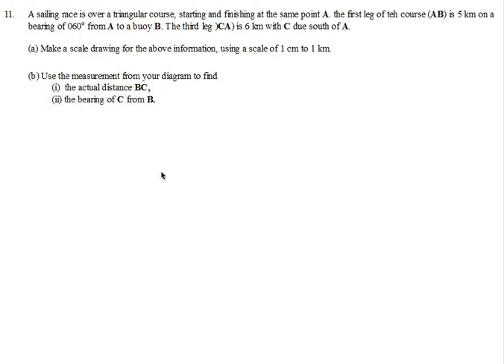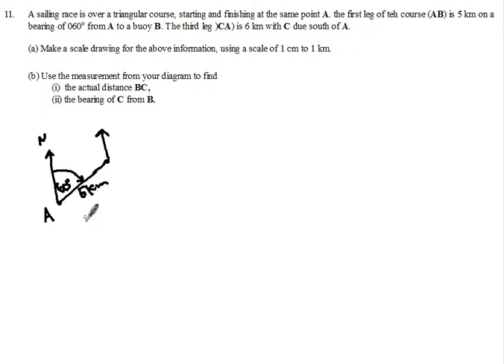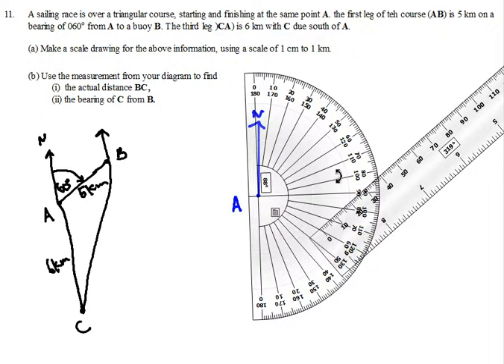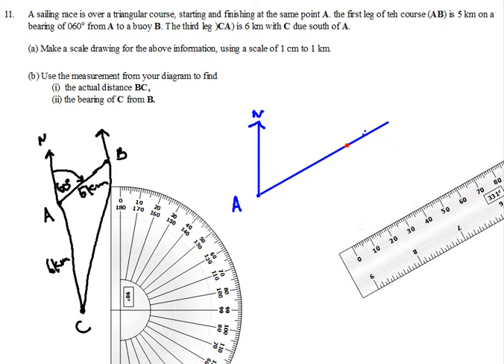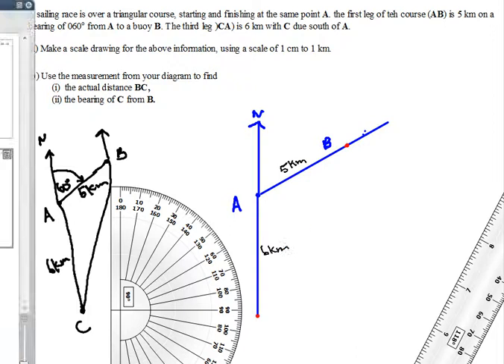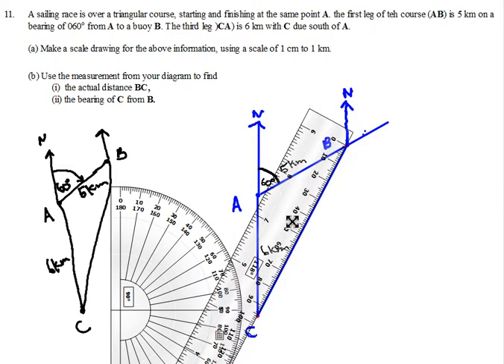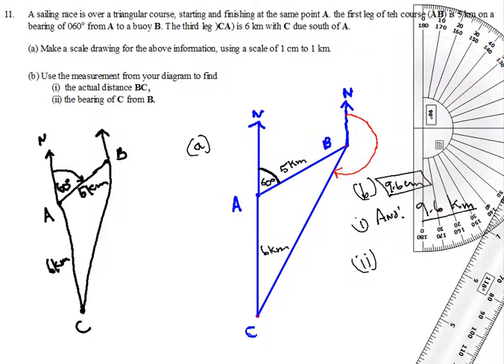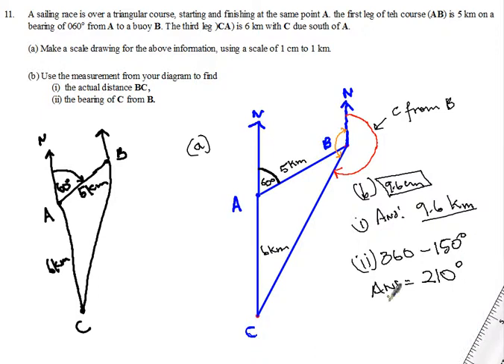2000 P2 B11 BGCSE